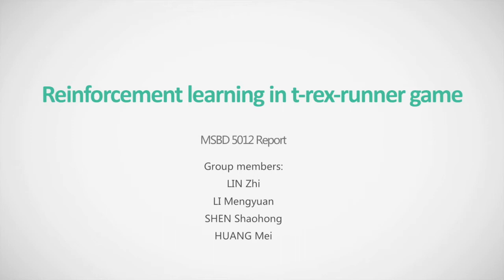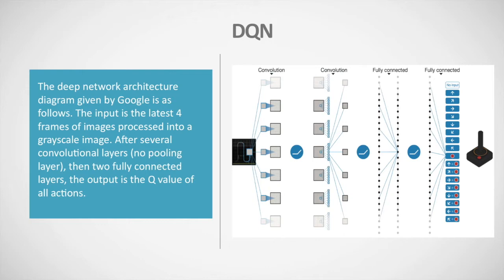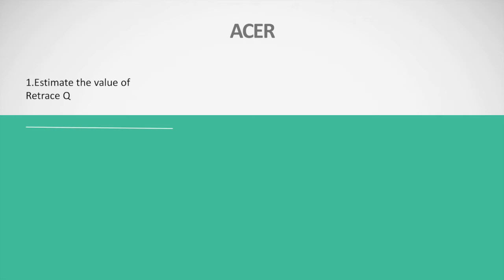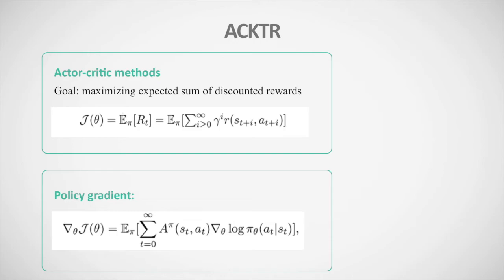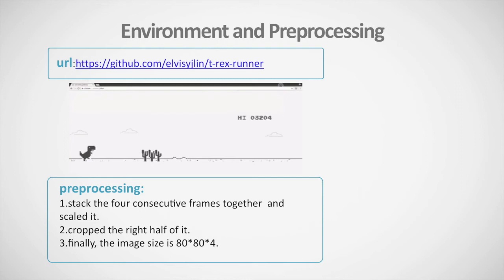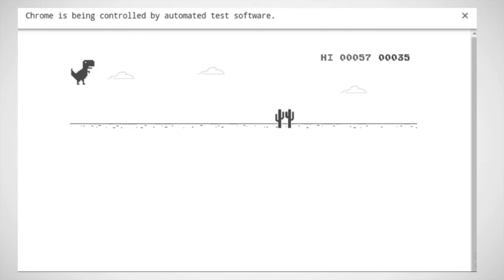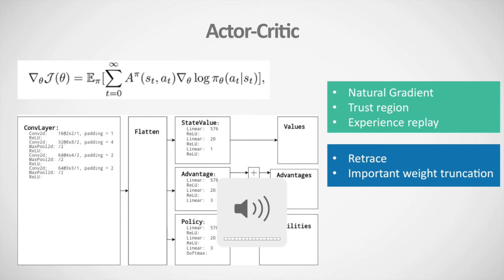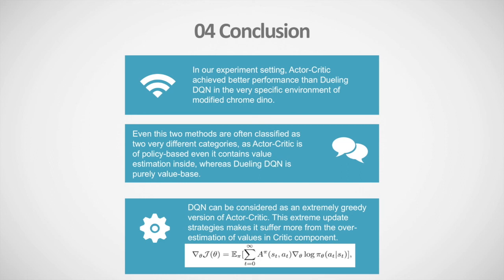HKUST MSBD5012 Group22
Reinforcement learning in t-rex-runner game
MSBD5012  Term project Group22
Group members:
LIN Zhi
LI Mengyuan
SHEN Shaohong
HUANG Mei